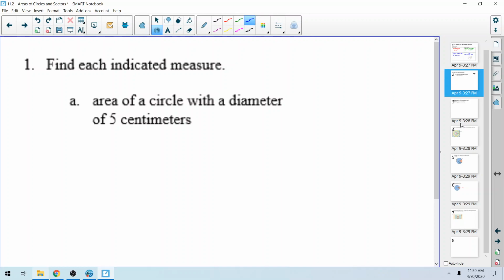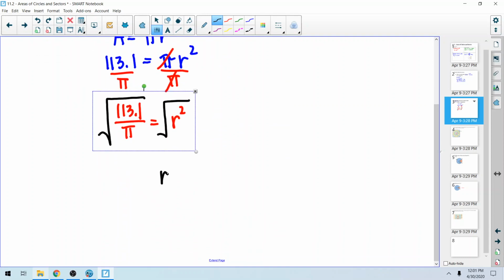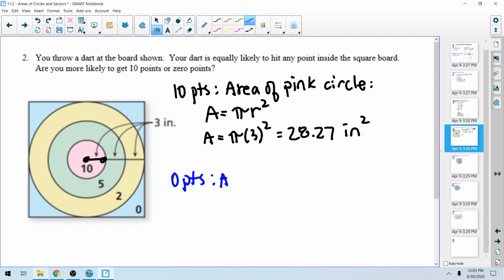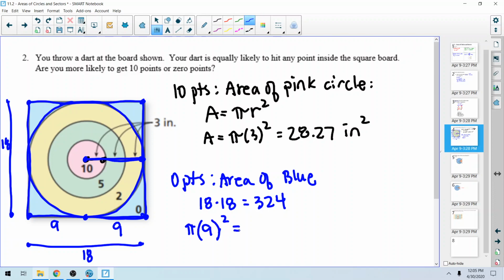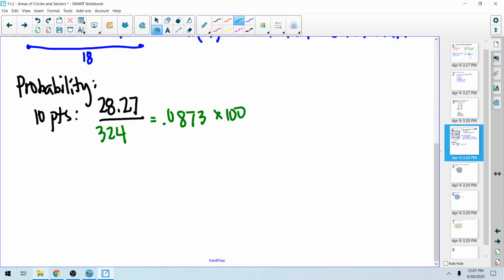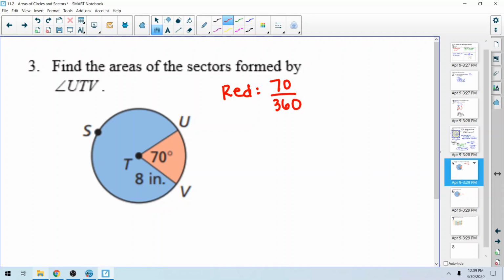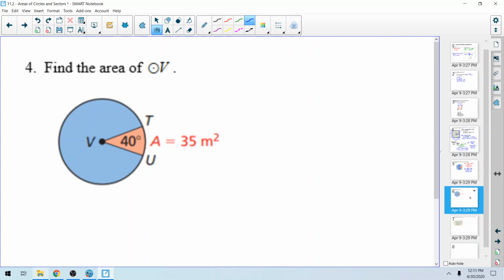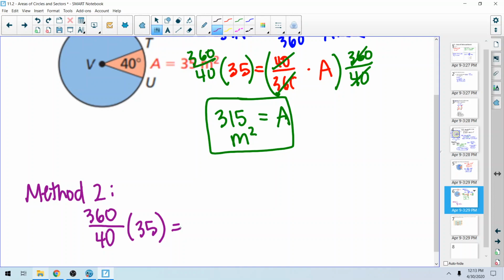11 2 Sector Area